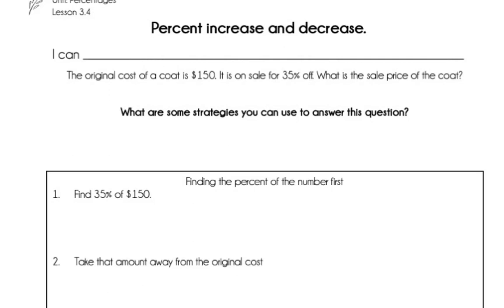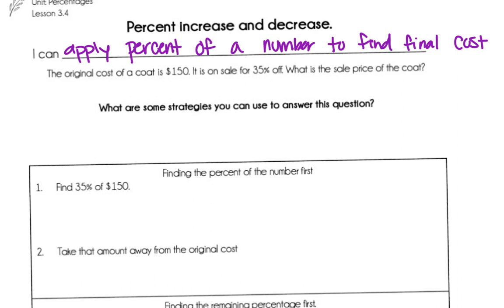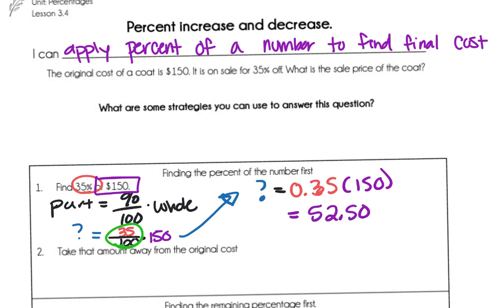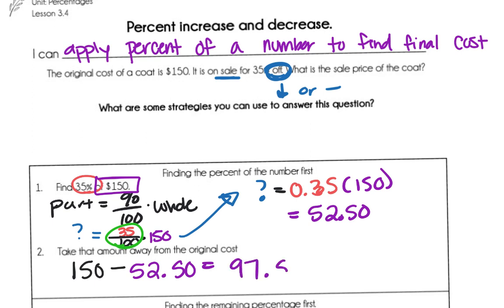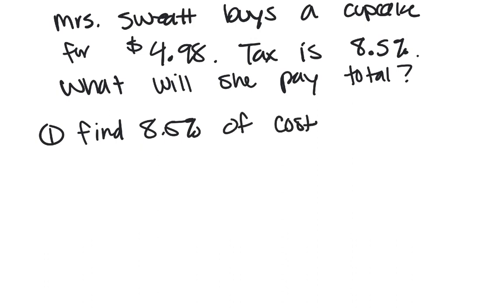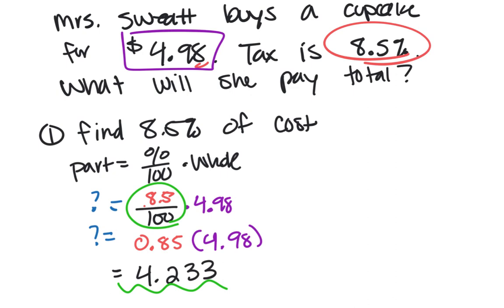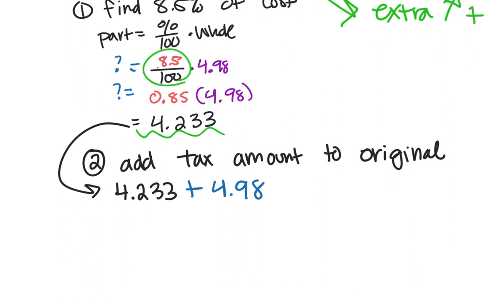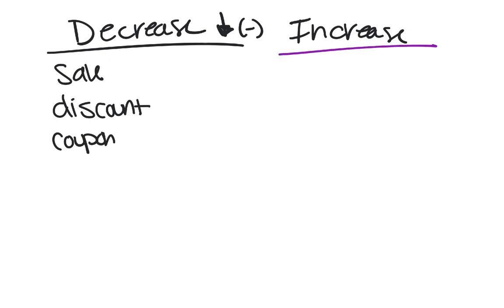mark up & down